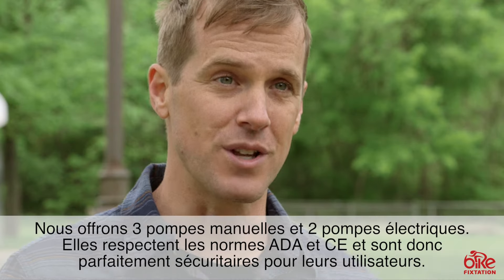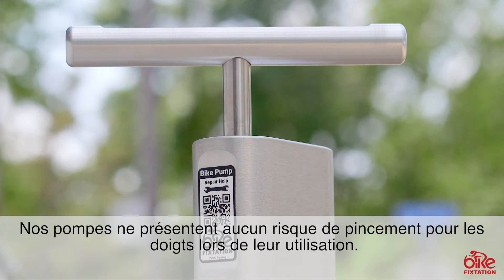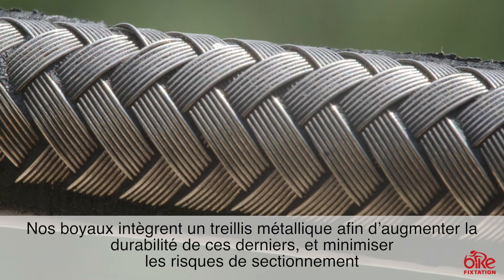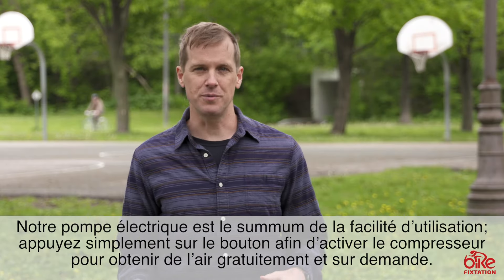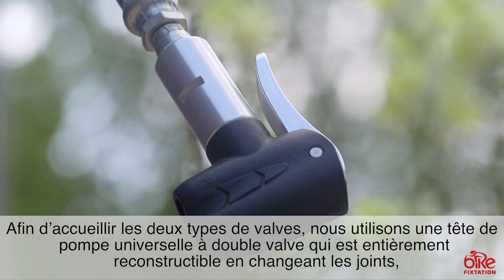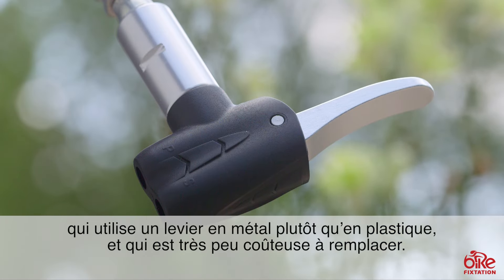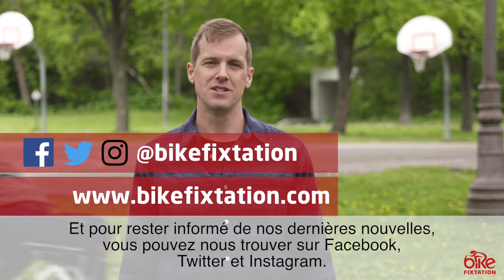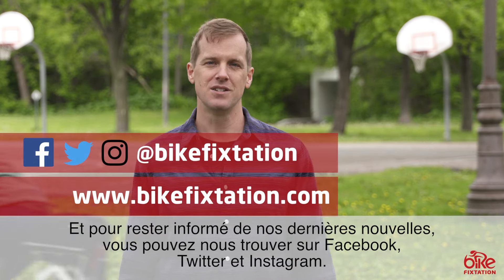Bike Fixation: Public Bike Pump (French Subtitles)